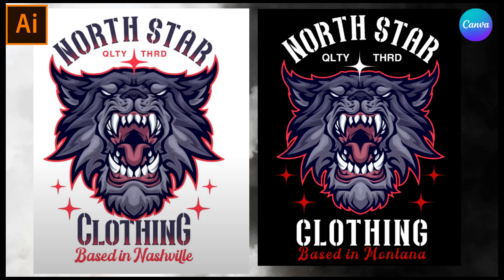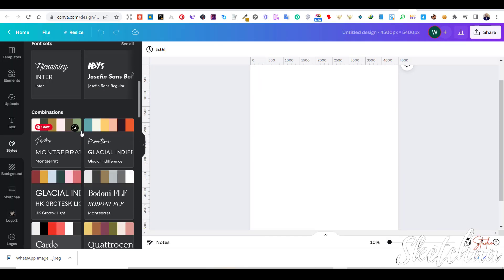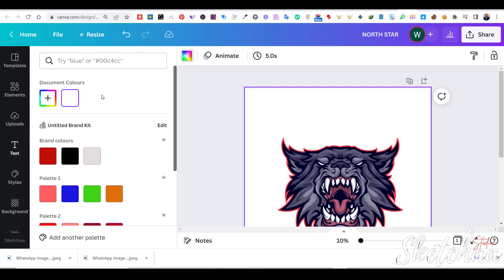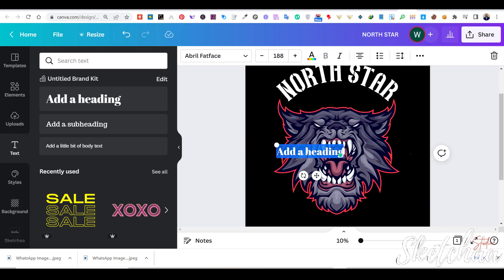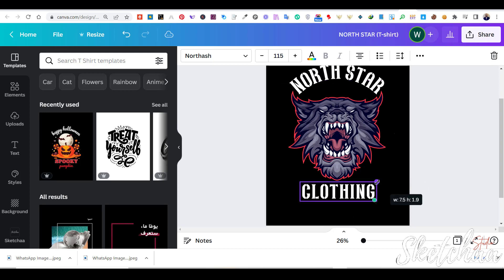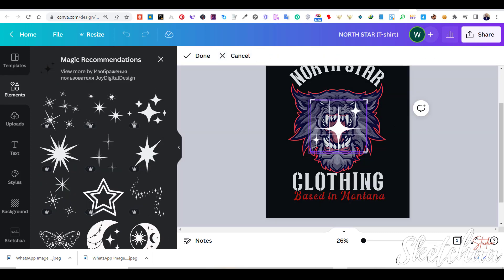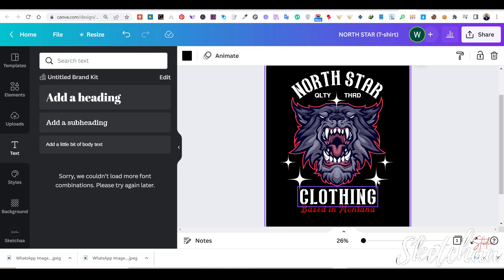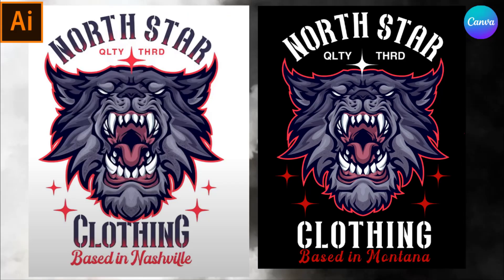Canva T-shirt tutorial| Canva Vs Adobe Illustrator | How to make lighter Design Versions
This is a Canva T-shirt Tutorial Video.

Sketchaa Merch Design is where you can learn how to design T-Shirts and Merch, learn print on demand tips and tricks and find new ways and strategies to grow your POD and merch business. There are videos about Print on demand, Canva T-shirt deigns, Adobe Illustrator T-shirt designs , How to design t-shirts in Photoshop, Merch Design tips, trending t shirt design 2022, Merch by amazon t-shirt design with Canva , canva t-shirt tutorial ,and much more.